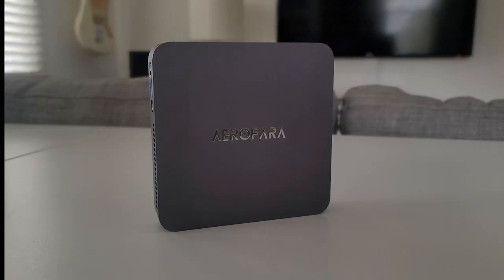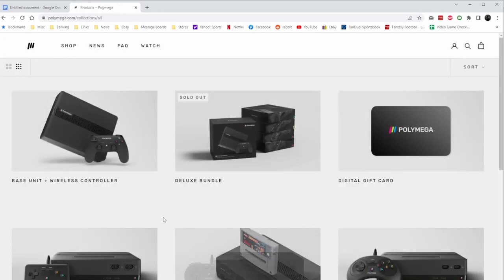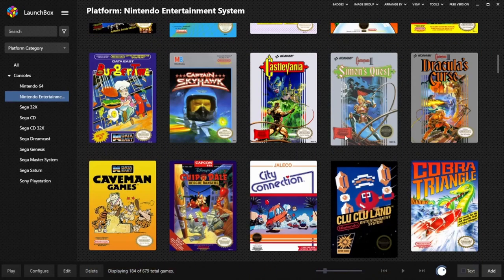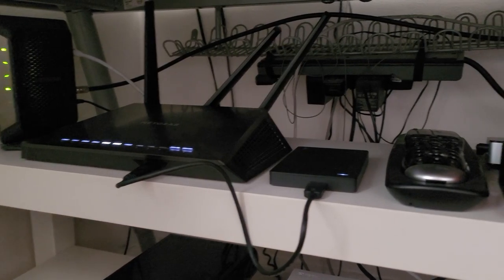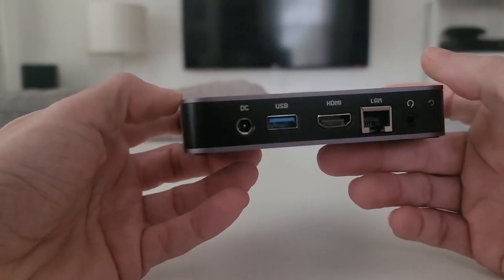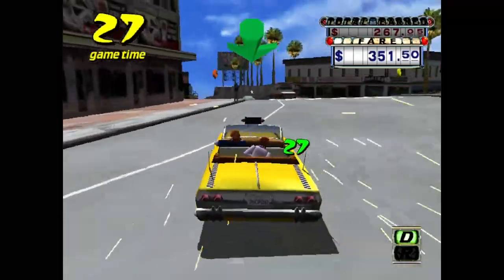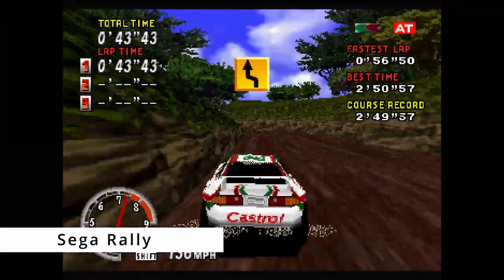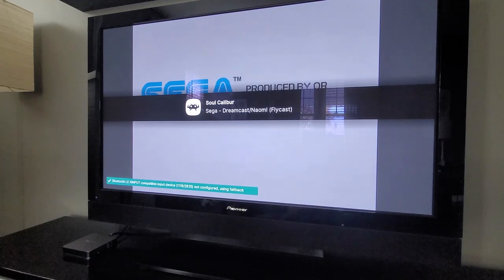A Game Collector Explores Emulation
My journey into digitizing my video game collection. Aerofara Aero 2 Pro Mini PC with Launchbox.